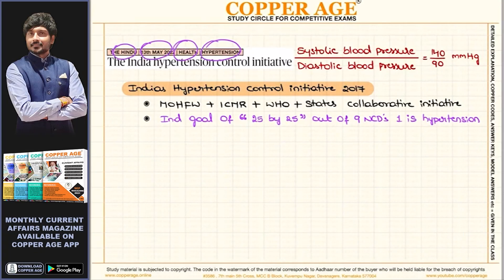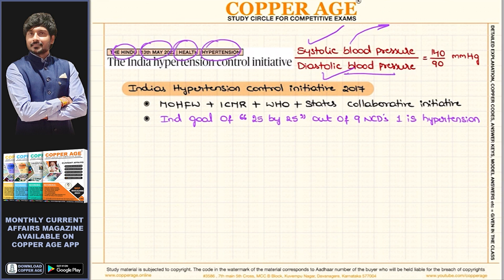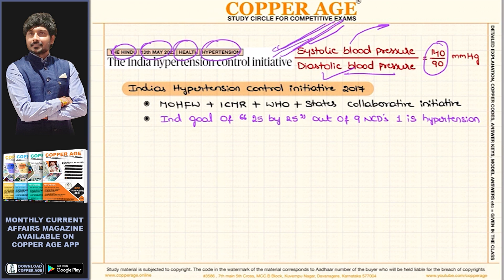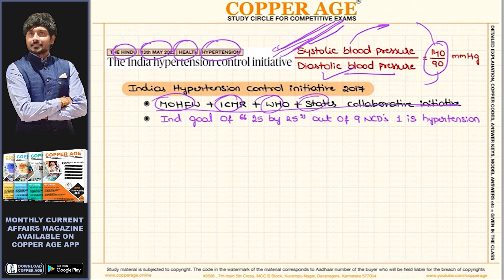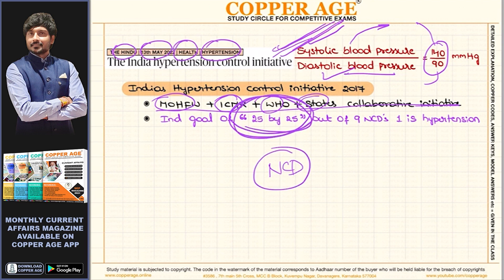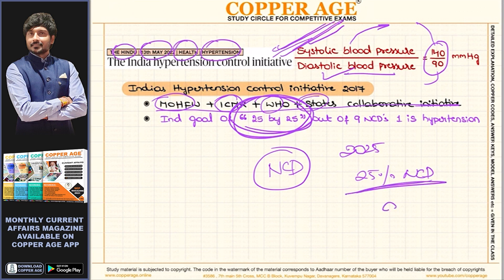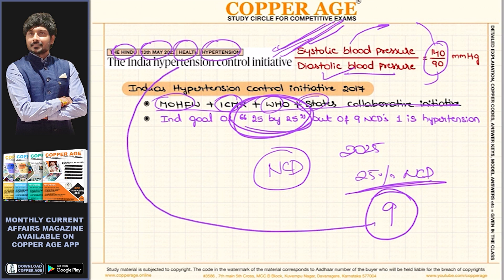HYPERTENSION || ಅಧಿಕ ರಕ್ತದೊತ್ತಡ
NEW BATCH FOR IAS,KAS CLASSES STARTED

CURRENT AFFAIRS MAGAZINE OF 1 YEAR
( kannada and english medium ) AVAILABLE NOW.

👉 GS Offline and online Batch
👉 KAS mains Test series With Synopsis
👉 KAS Mains Notes
👉 KAS Mains Study Material
👉 Mental Ability offline and online Batch
👉 Practise Mock Tests

A study circle for competitive exams. we offer courses related to UPSC, KPSC, BANKING, PSI and others. We have both online and offline courses specially designed to suit the changing trends. First institute in India  to start the method of BRICK and CLICK i.e a mixture of both offline and online based program.
CLICK method involves certain static portions (like history, geography etc.,)  delivered online so that students can take the course at their own customized needs and after every class an individual one to one interaction with mentors are provided to clear their doubts without hesitation.
BRICK method involves classroom teaching of certain dynamic topics like current affairs, economic survey, yojana magazine etc., Through this we will empower the students to speedup their preparation and take MOCK TESTS confidently.
Personal Guidance has been at the forefront for the success of the institute, with performance graph of each student tracked and essential feedback given to students. This has helped to achieve higher rate of success and stand apart from others. Inputs for this institution come from various quarters of field ranging from IAS, Income tax Officials, IB officers, Officials of Bank for continuous improvement and implementation of new techniques to crack the examination.

"The biggest fee we expect from you is the honesty with which you serve the country and guide the other minds in this study circle to reach their goals"
- Copper Sharath